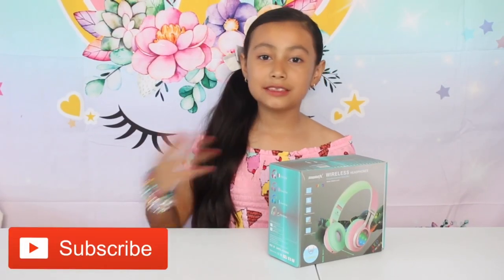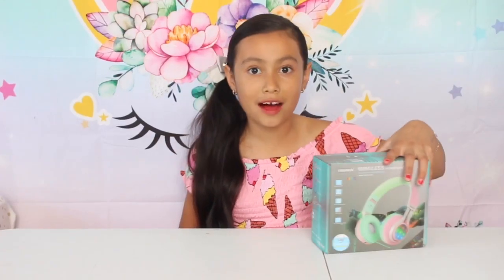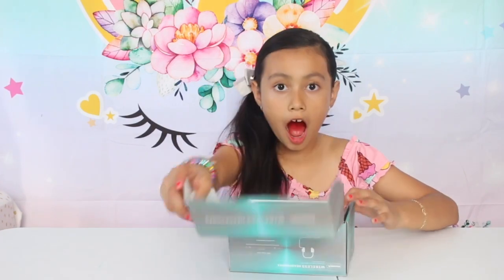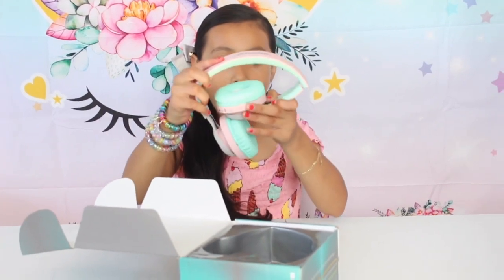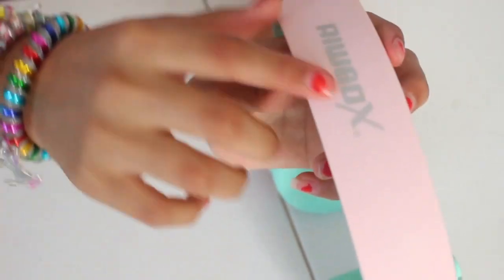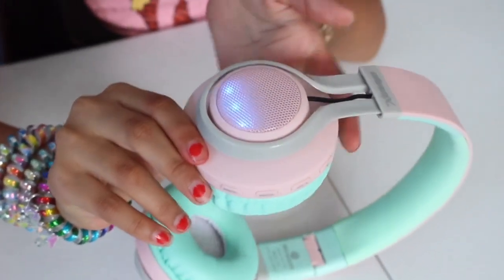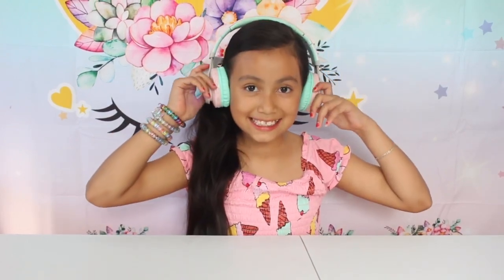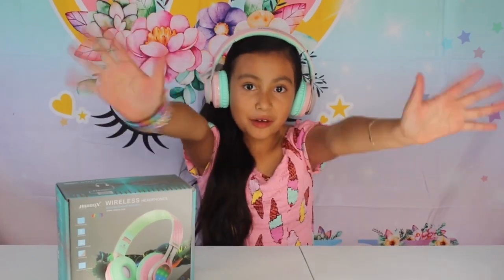NEW RIWBOX WIRELESS HEADPHONES WITH LED LIGHTS REVIEW AND UNBOXING|JAYLENES TOYS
Hey everyone in today’s video jaylene unboxes and reviews the new Riwbox Bluetooth headphones with led lights. They have some really awesome features that Jaylene loves. One cool feature is that they can be connected with Bluetooth to your phone or iPad/tablet so that you can use them wireless. Another cool feature is that they have led lights that flash with the beat of the music you are listening to. And you can fold them to store them. There are a variety of designs & colors you can choose from including metallic shades and with cat ears. The color jaylene chose is a really pretty mint green with light pink which reminds her of unicorns 🤗
JAYLENE 😘
Leave a comment on my Instagram for a shoutout in my next video